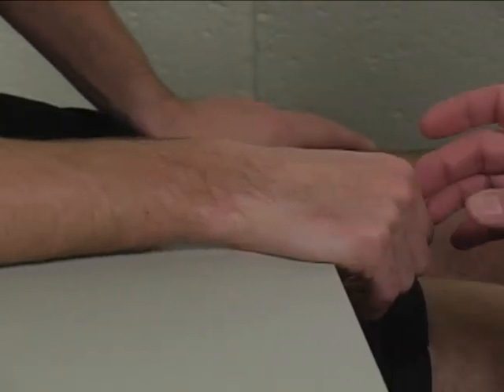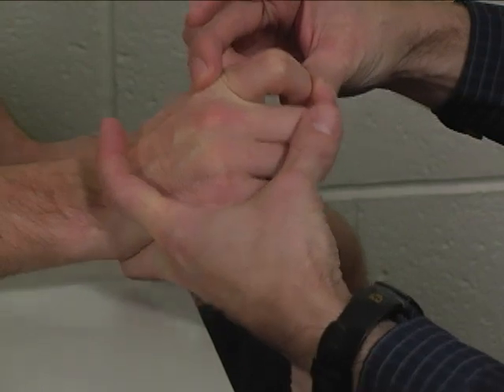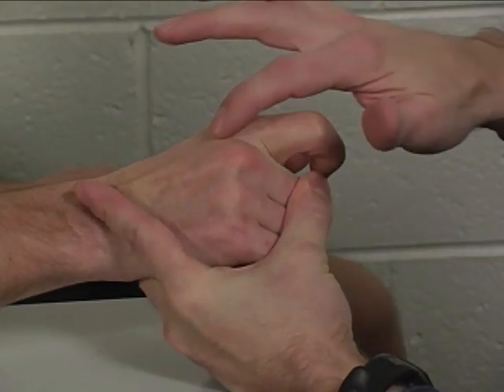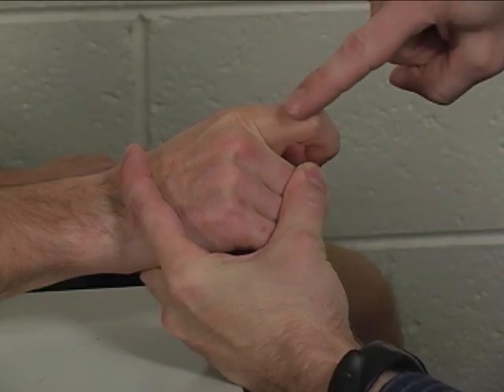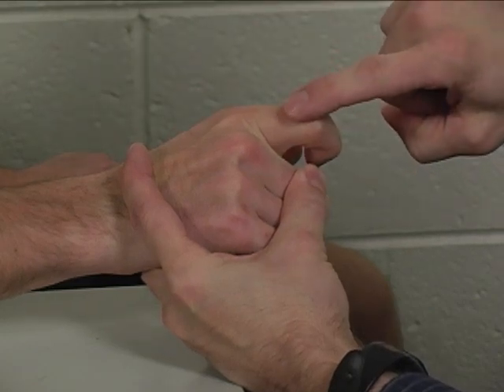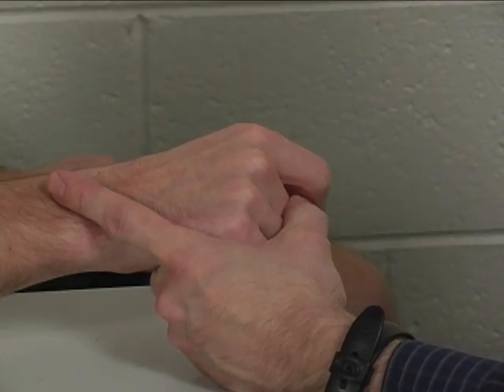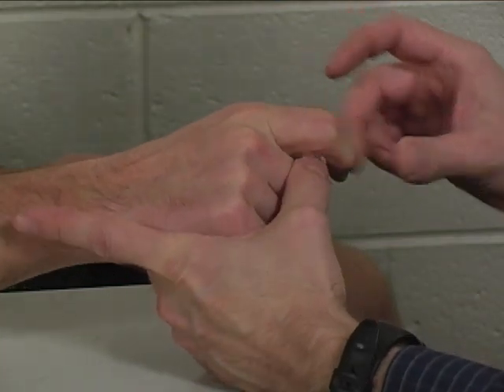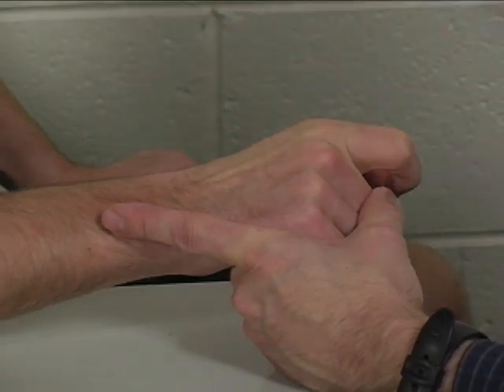MMT Individual Muscle Extensor Indicis (EI)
How to evaluate extensor indicis strength with Manual Muscle Testing (MMT).